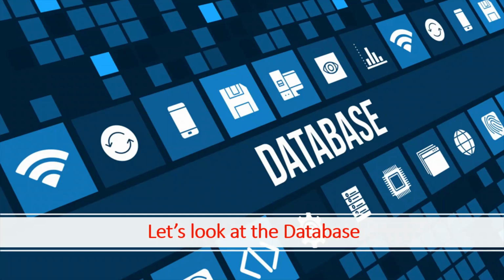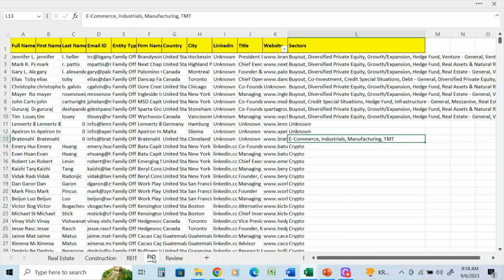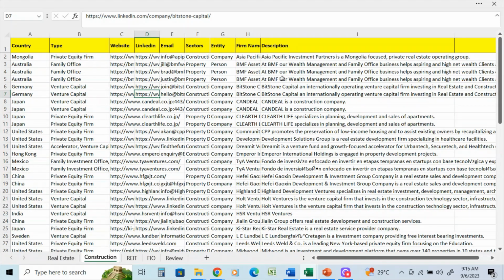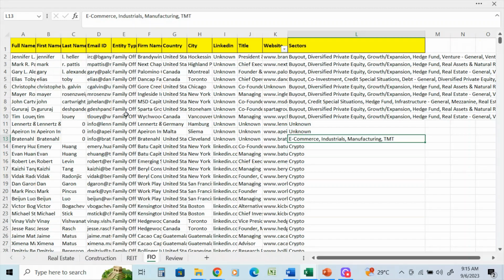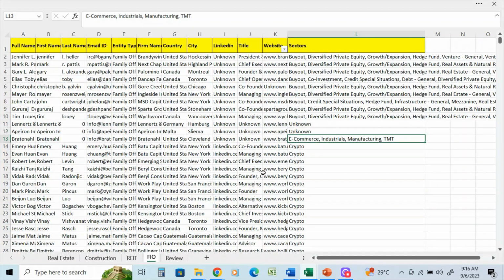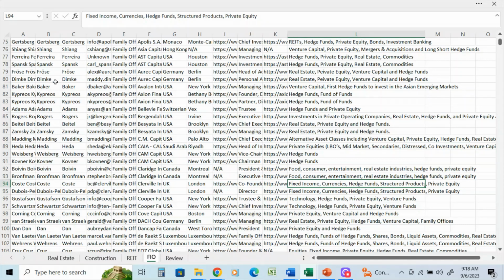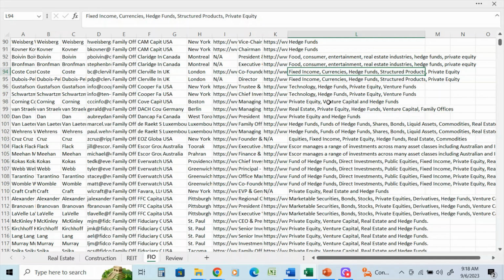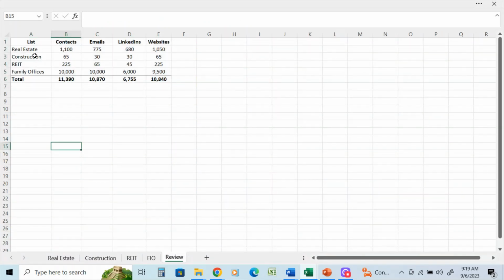Top Investors in the Real Estate & Construction Sector: Your Essential Database for Fundraising.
Note: Individual Sectors in the database, featured in this video, are Free if you order a Pitch Deck Review from me.

This Video highlights:  “Fundraising Investor Database - Real Estate & Construction sector".

I will be highlighting the following Investor Sectors in future videos:
Agriculture
Alternative Investments
Analytics
AR/VR (Augmented Reality/ Virtual Reality)
Big Data
Biotechnology
Blockchain
Clean Energy
Climate Tech
Cloud Computing
Construction & Real Estate
Digital Media
E-Commerce
EdTech
Energy
E-Sports
Fashion & Beauty Tech
FinTech
Food & Beverage
Gaming
Health Care
Information Technology
Medical Devices
Technology (General)
Transportation & Mobility
Travel & Hospitality

Emails – 10,000
LinkedIn Addresses – 6,000
Websites  - 9,000

• Angel Investors
• Angel Groups
• High Net Worth Investors
• Hedge Funds
• Investment Banks
• Investment Companies
And More!